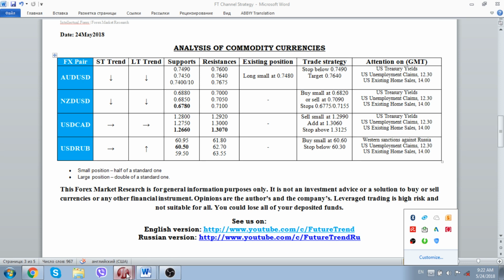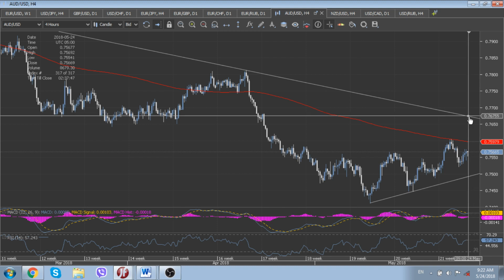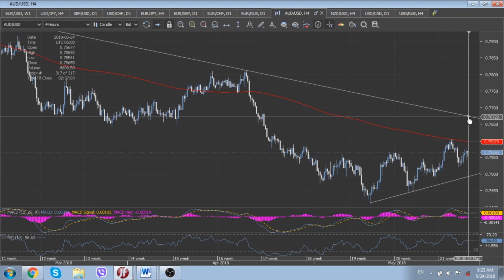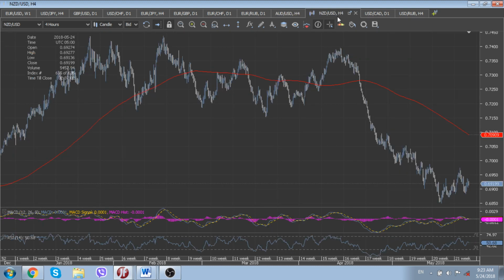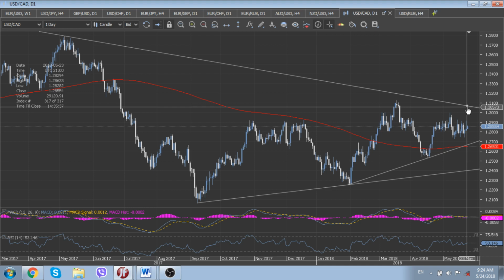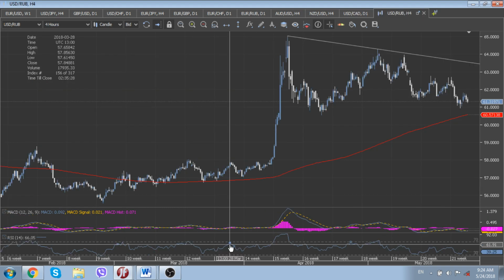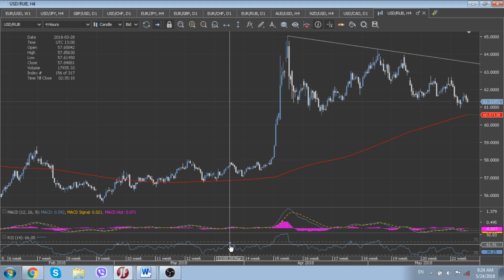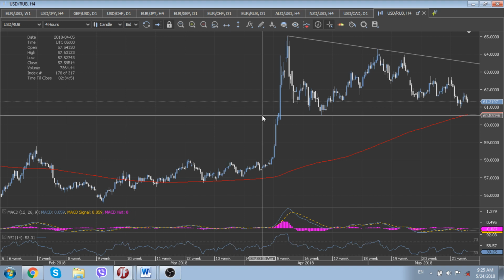FX Market View (Commodity pairs) 24 May 2018 by FutureTrend, Forex Trading Reviews